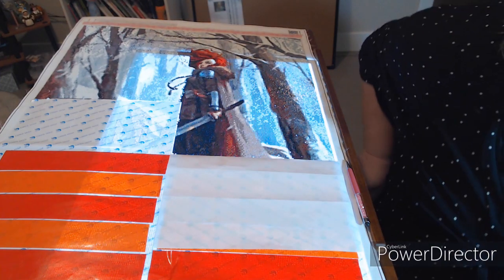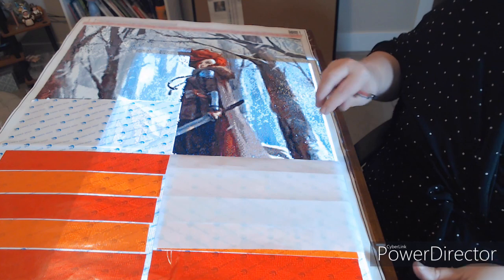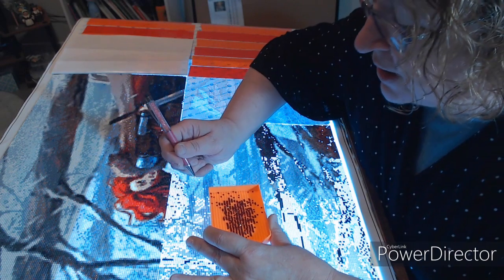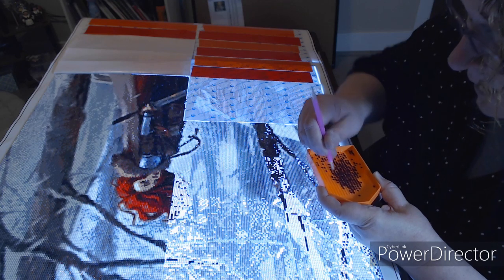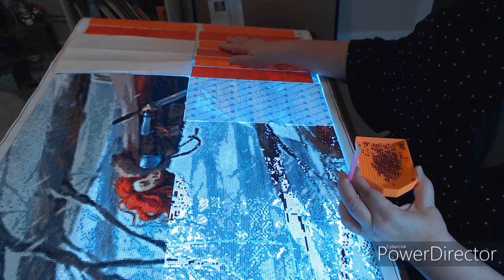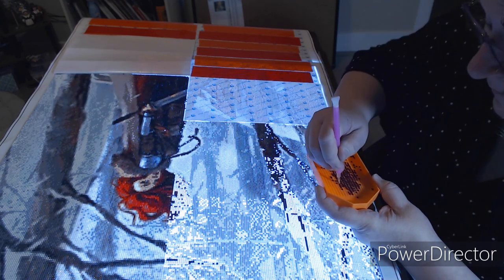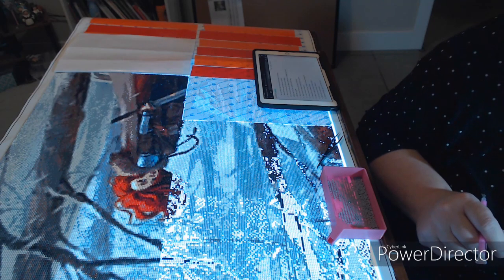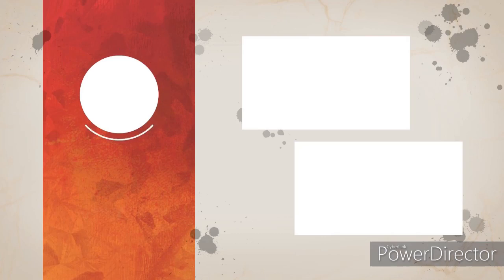Mystery Diamond Painting Sunday - Christmas Tags